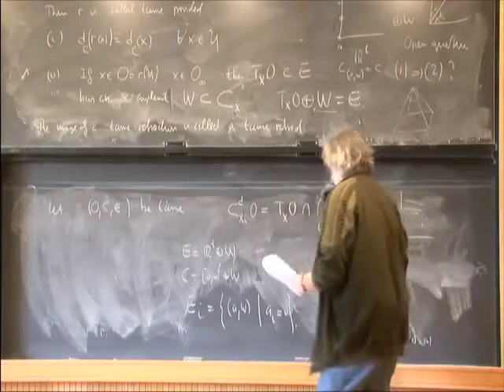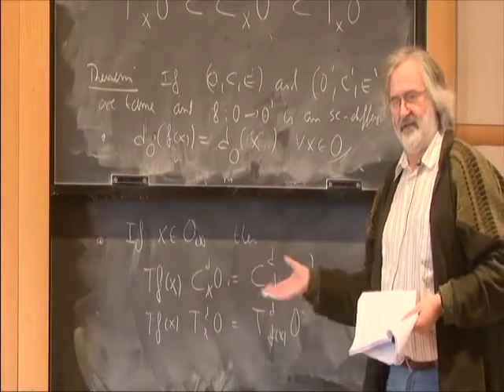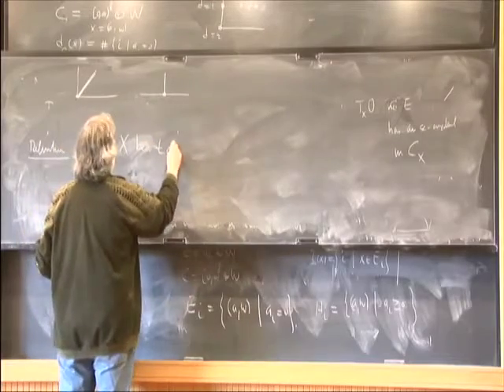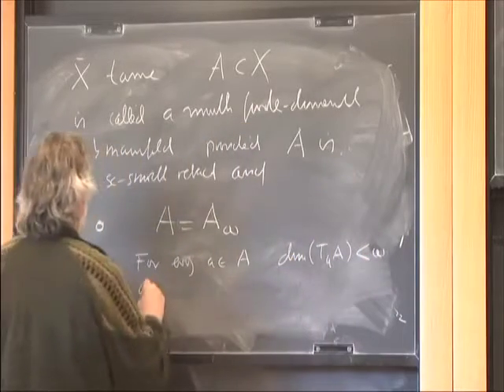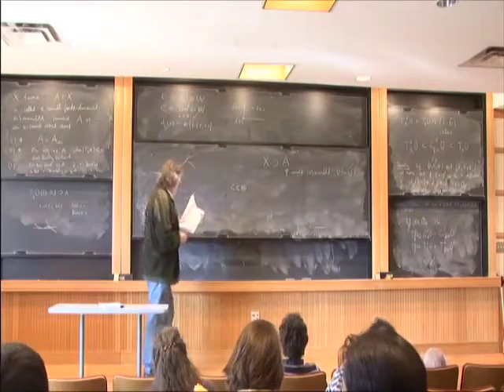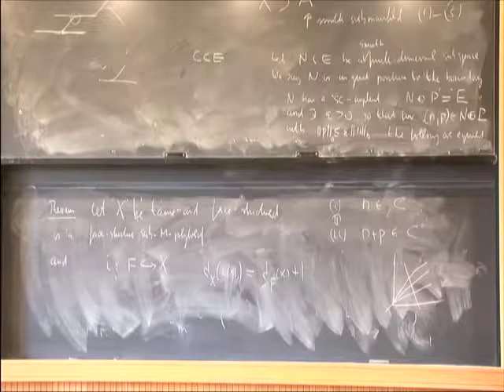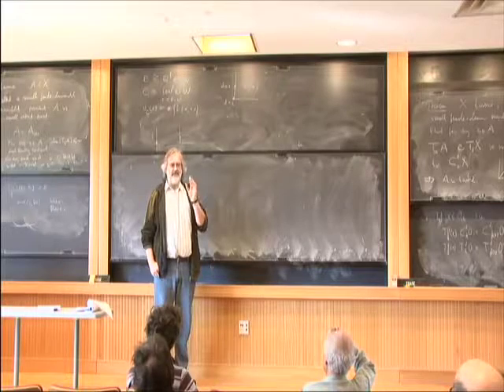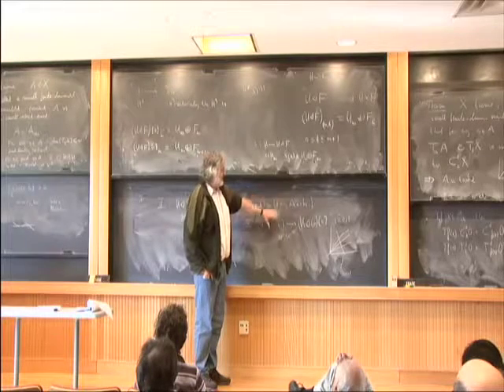Polyfolds IV - Helmut Hofer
Helmut Hofer